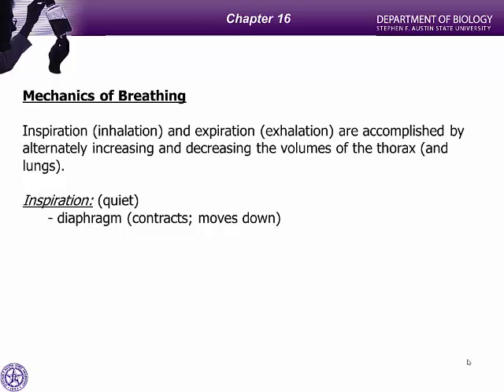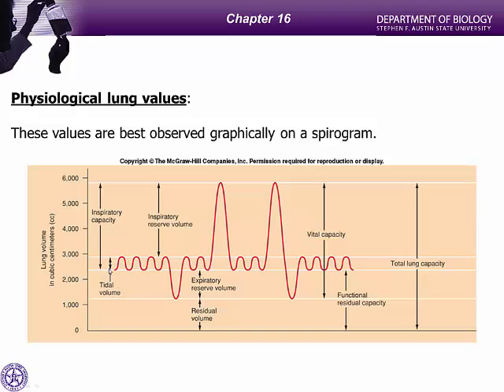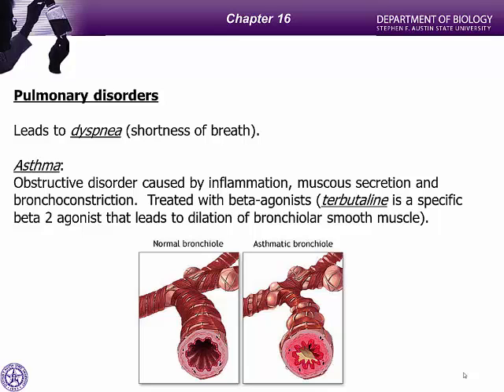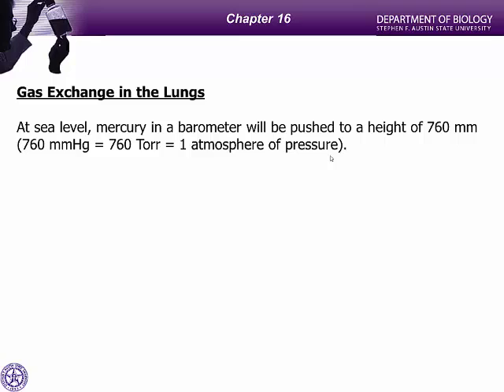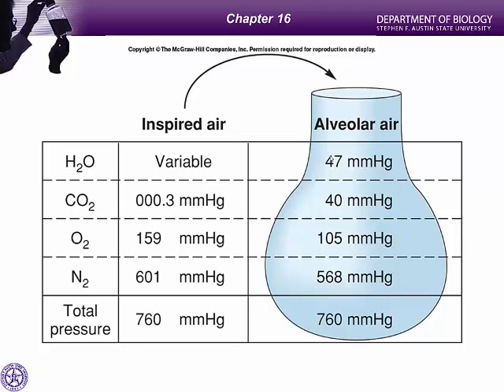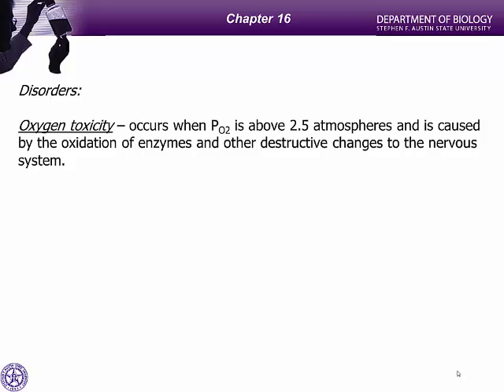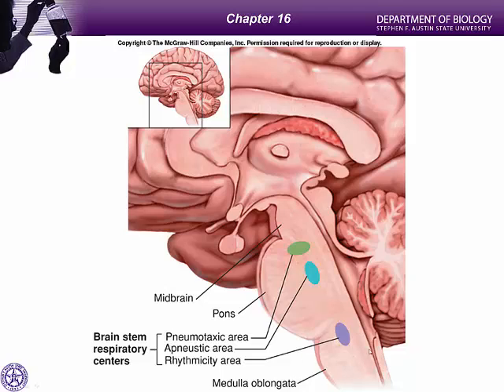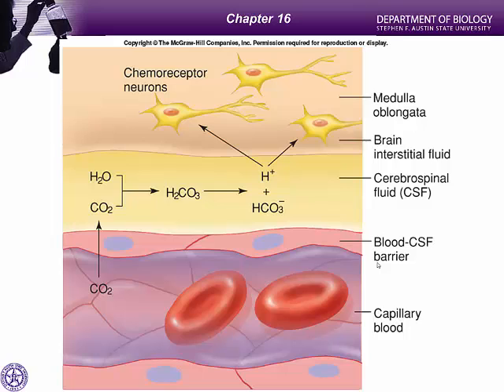chap 16b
chapter 16 part B of BIO 327